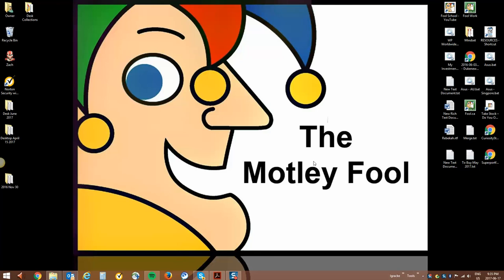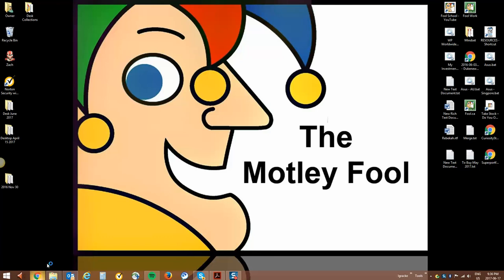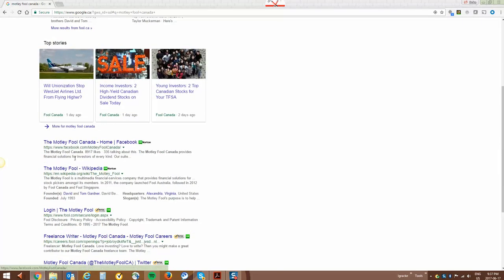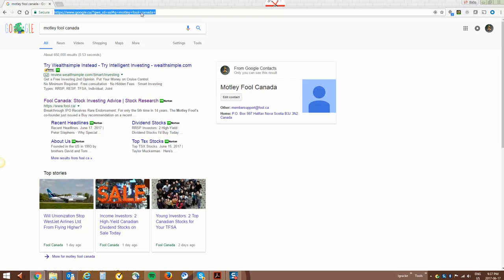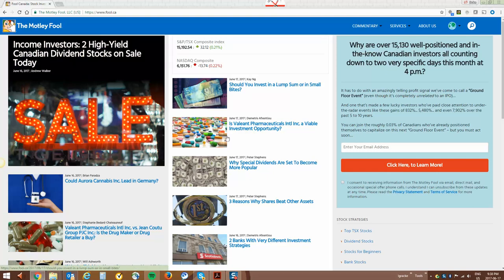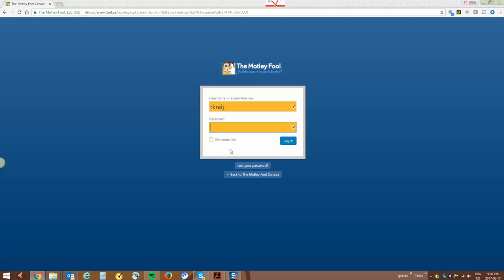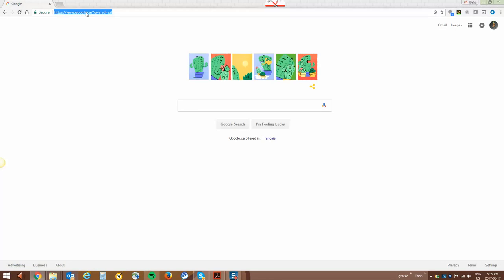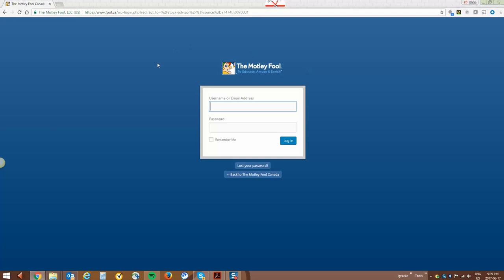Lesson 1 Basics - Address Bar and Login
Basic web navigation and logging into your new member site.